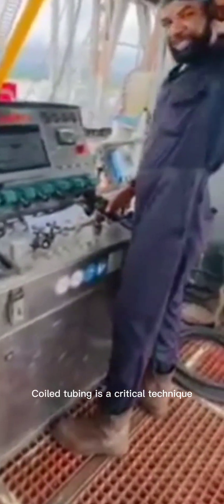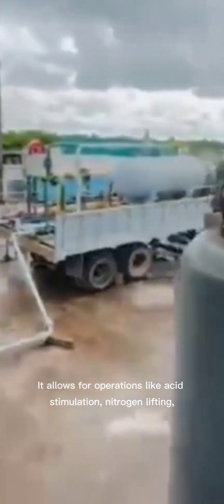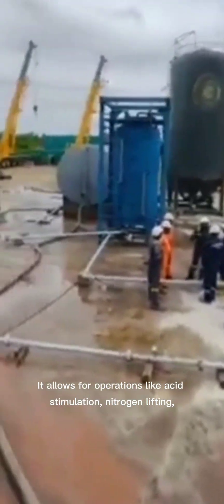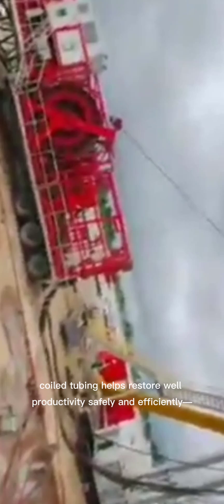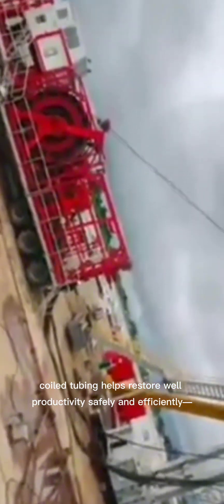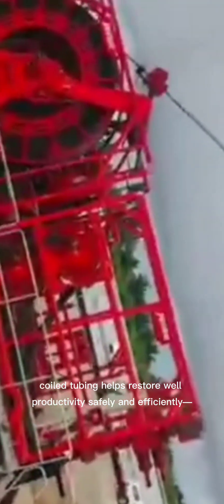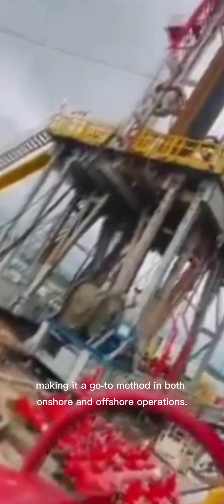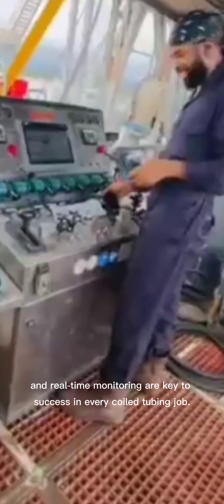Well Activation with Coiled Tubing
Coiled tubing is a critical technique used to activate or re-enter wells without the need for a full workover rig. It allows for operations like acid stimulation, nitrogen lifting, and cleanouts while maintaining pressure control. Fast, flexible, and cost-effective, coiled tubing helps restore well productivity safely and efficiently—making it a go-to method in both onshore and offshore operations. Safety, planning, and real-time monitoring are key to success in every coiled tubing job.